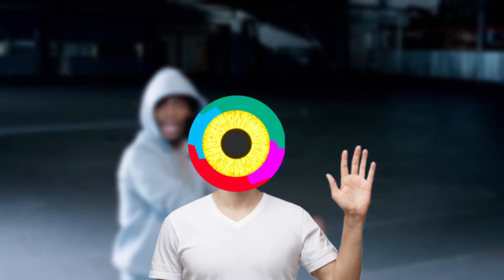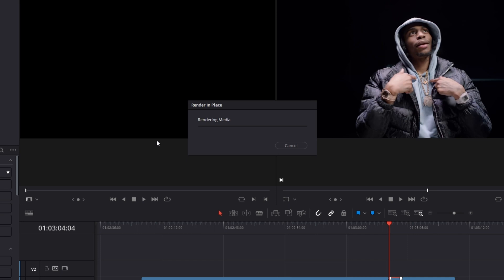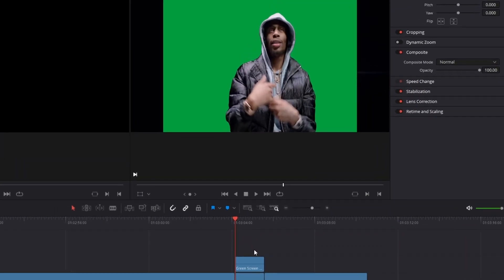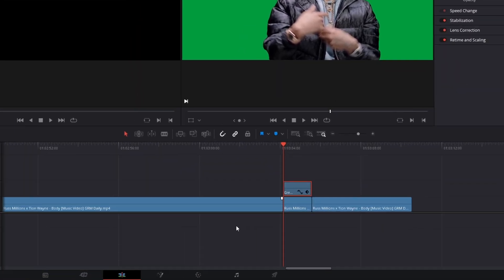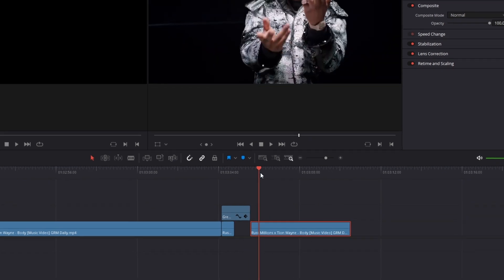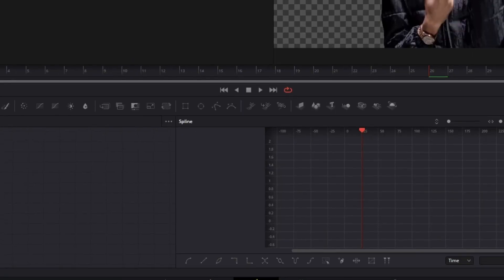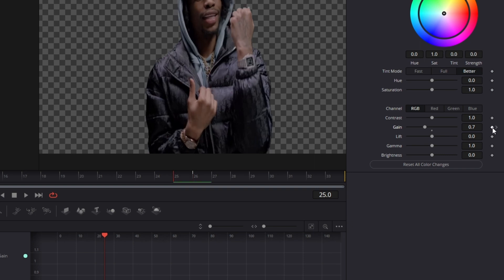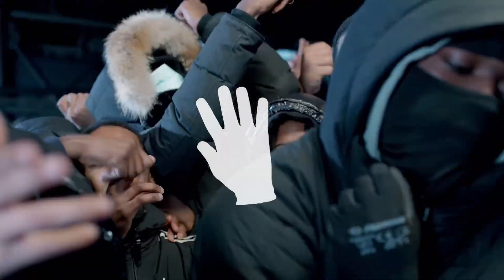The Background Change EFFECT in Davinci Resolve | Tutorial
In this video I'll show you the Background Change EFFECT in Davinci Resolve . If this video helped you, please leave a like or a comment, that would help me a lot. Have fun :D

For Fans / Questions: You can add me as a friend on Discord, I'm "EriksonCrusoe"

MrAlexTech
Patrick Stirling
Casey Faris
Molin Guides
Jamie Fenn
Billy Rybka
Sebastian Friedrich